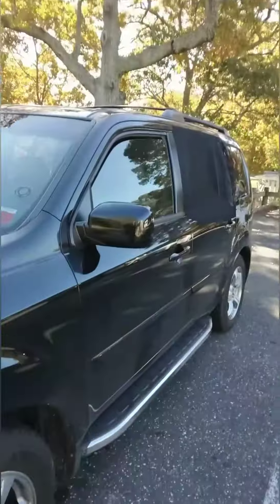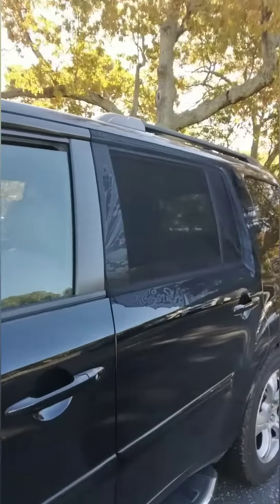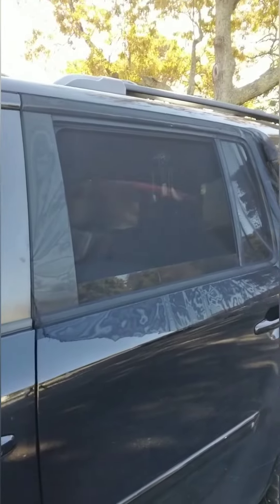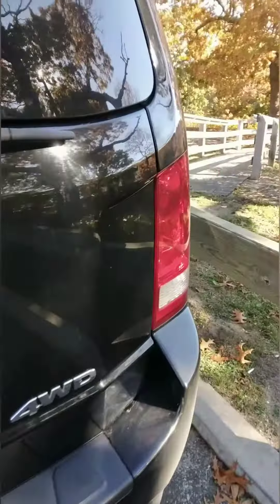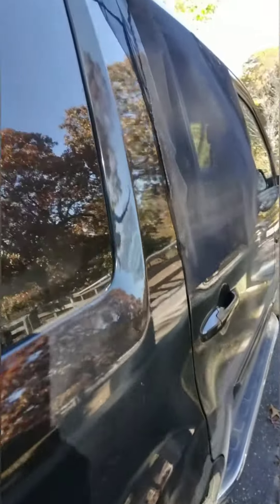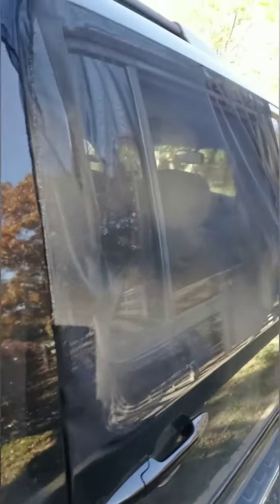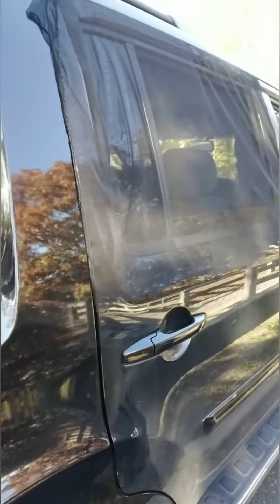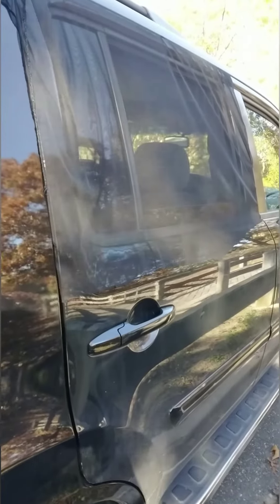Bug nets made from scratch |Honda Pilot!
In this video you will see me making bug nets from scratch.  I hand sow them and they came out good. I think!